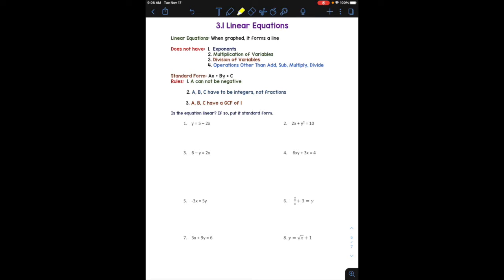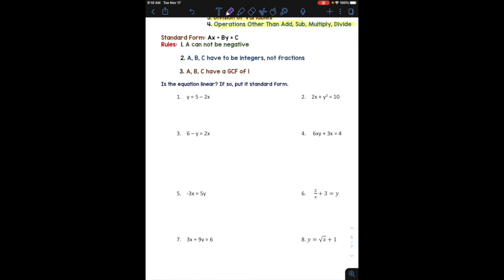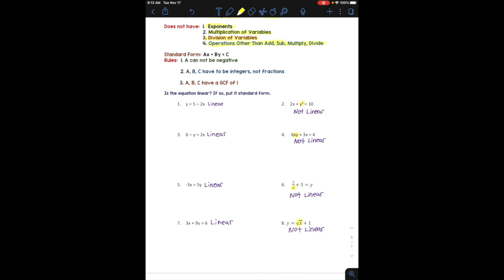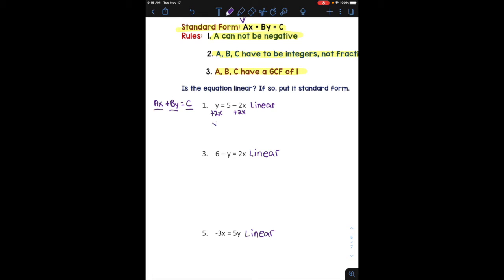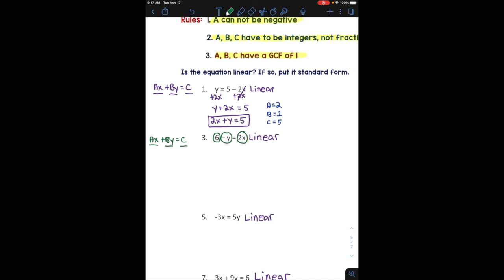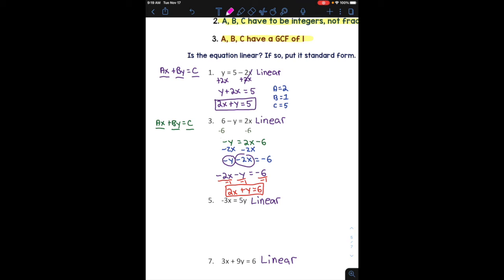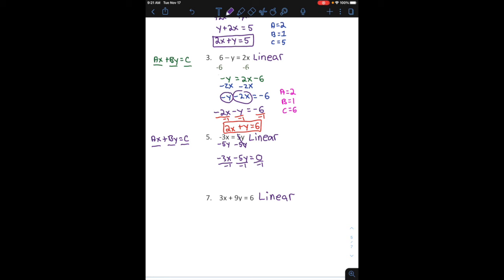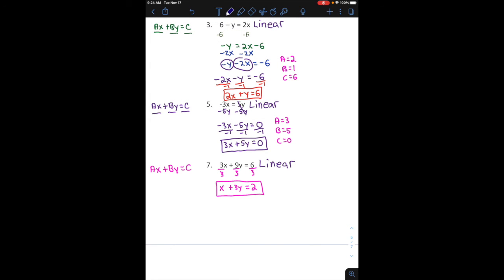3.1 Linear Equations and Standard Form